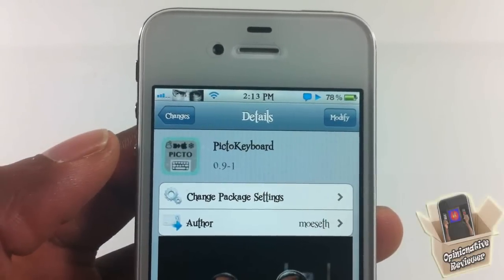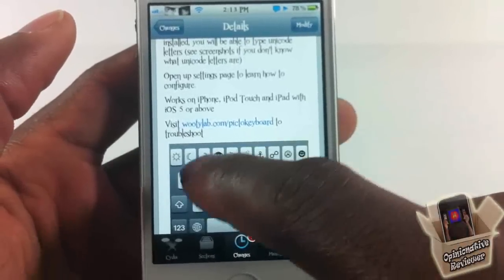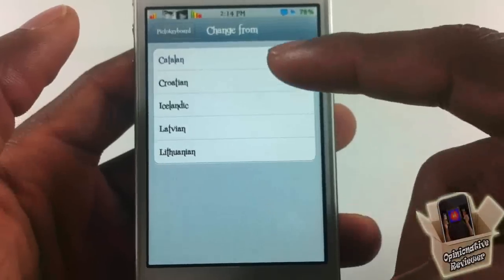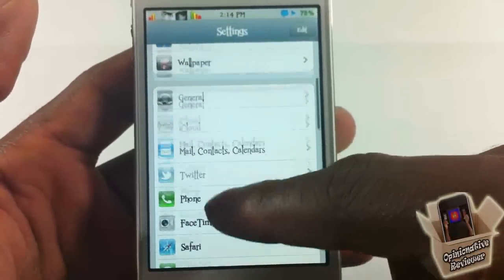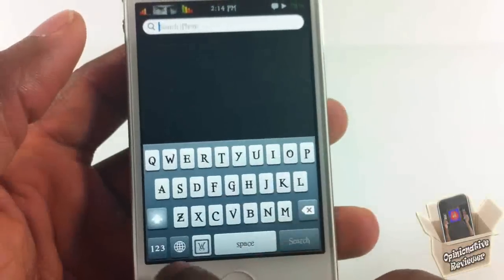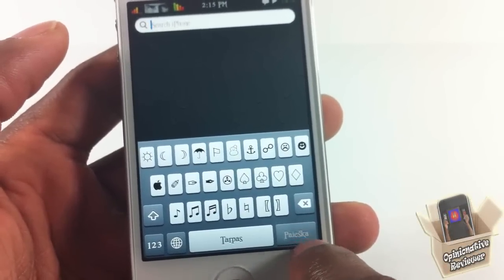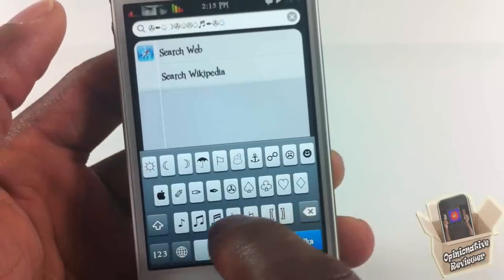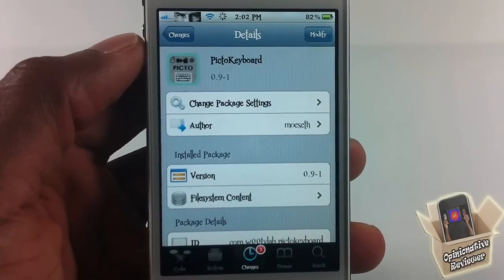Pictokeyboard Cydia Tweak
This is a video demo of 'Pictokeyboard'

Name: Pictokeyboard
Developer: Moeseth
Price: FREE
Repo: BigBoss

Pictokeyboard Cydia tweak add unicode to picto keyboard Apple ios4 ios 4 ios 5 ios5 mods mod modification customize customization How to How-to Apple best top iphone 4s iphone4s ipad2 3gs jailbreaking jailbroken 3g 2g 1g 2nd generation 1st 3rd 4th opinionativereviewer opinionative reviewer oreviewer review smart phones cellphones